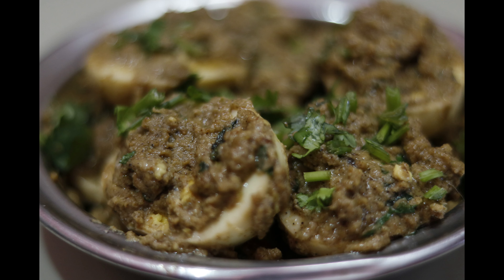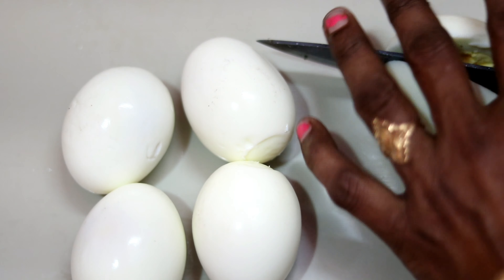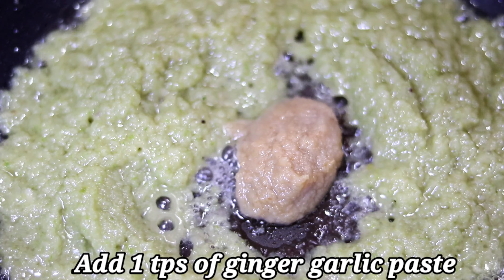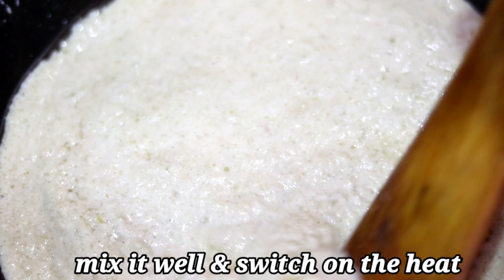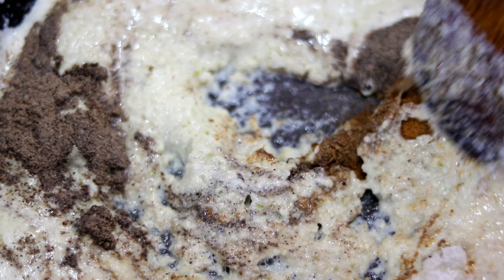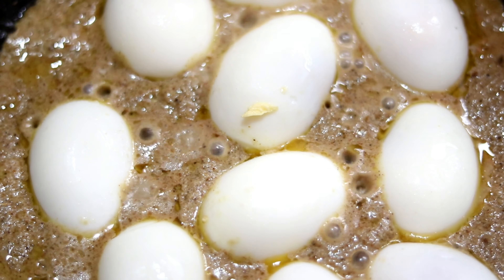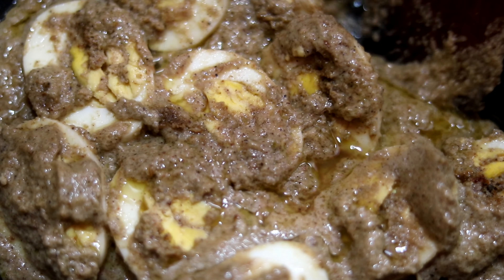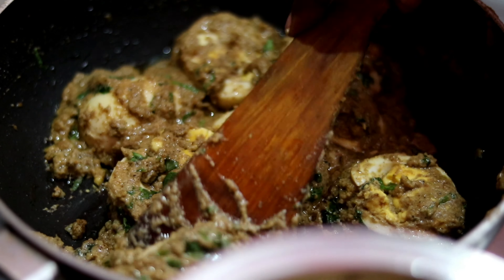Masterchef in Tamil | Now everyone can become masterchef | Malai egg masala | Malai egg curry